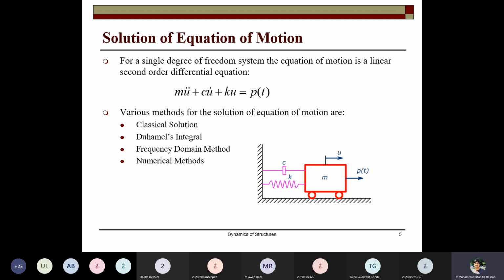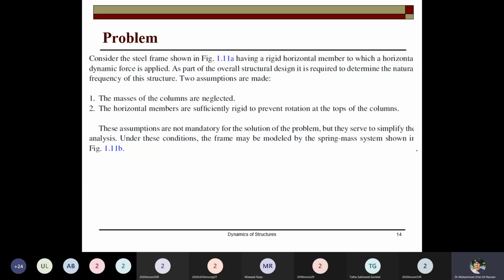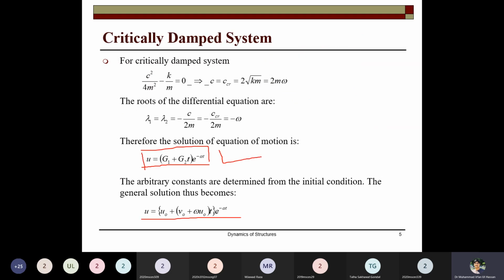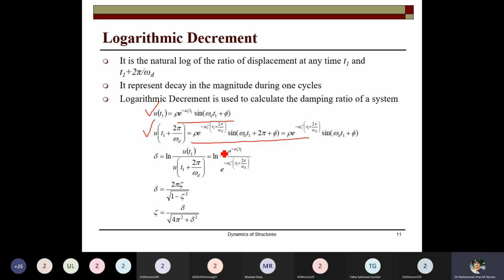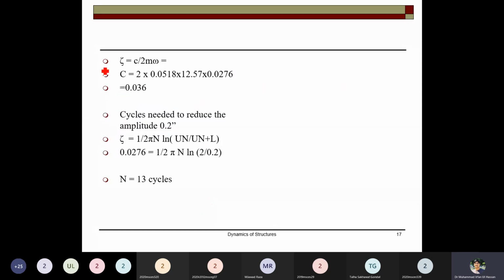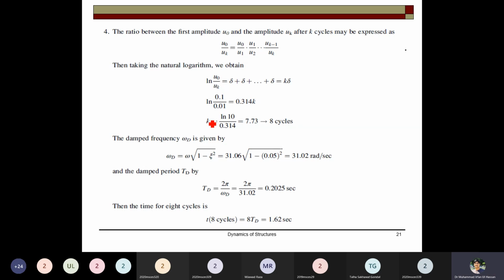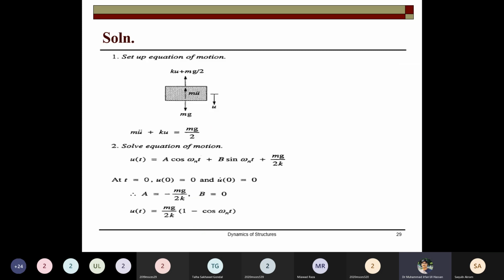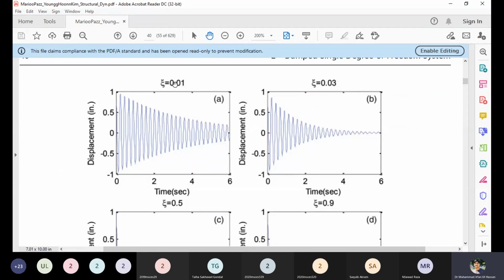April 18, 2022